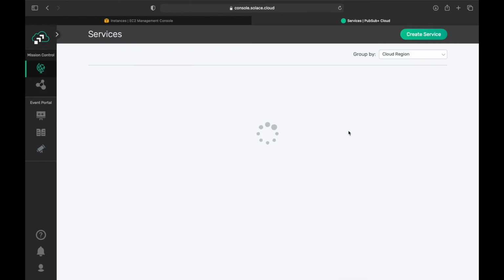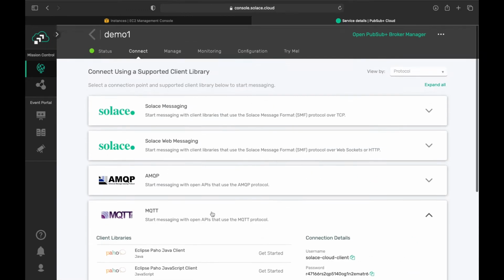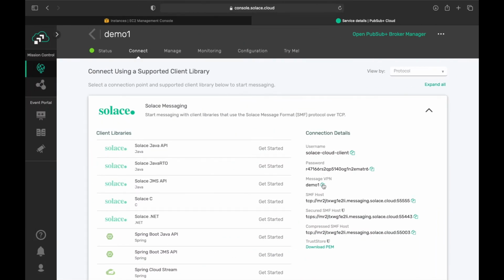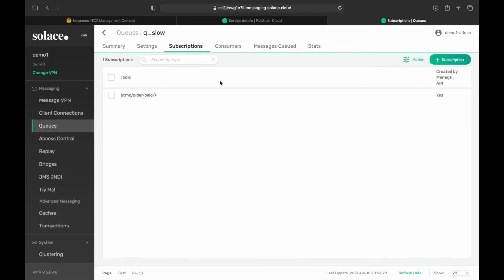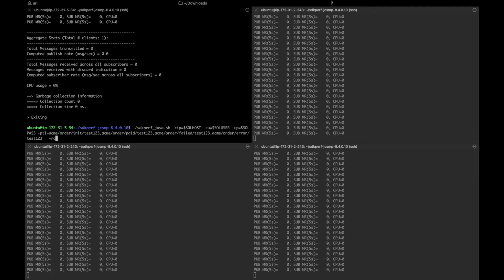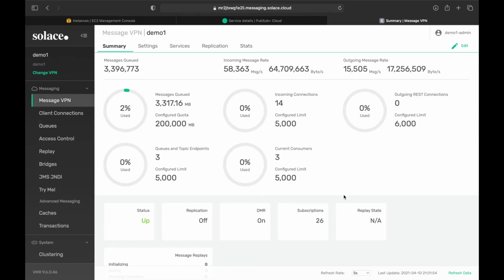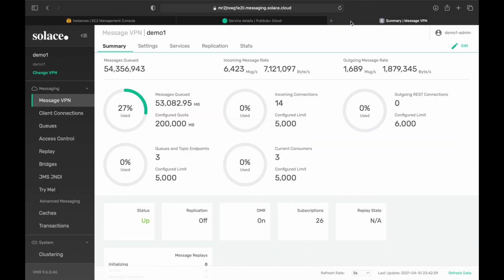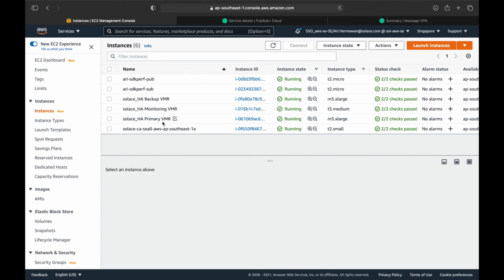Solace Slow Consumer Handling Demo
This video demonstrates how Solace PubSub+ Event Broker handles a slow consumer situation.

This demo uses Solace PubSub+ Event Broker: Cloud which is a SaaS offering from Solace.